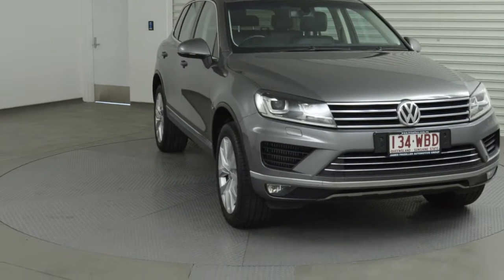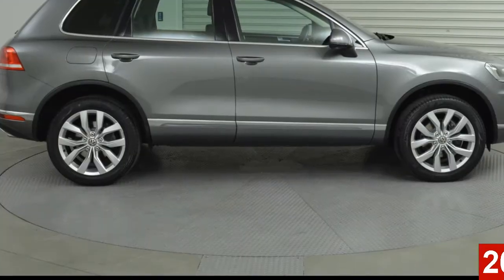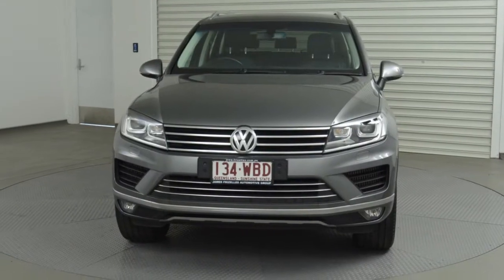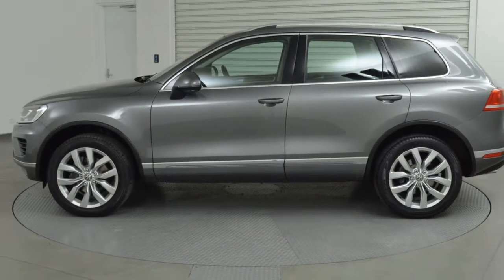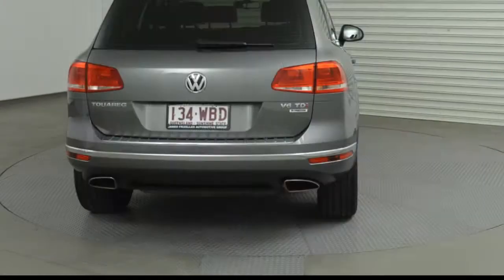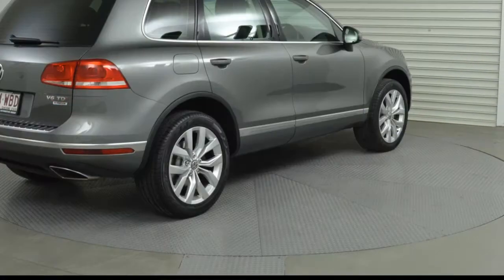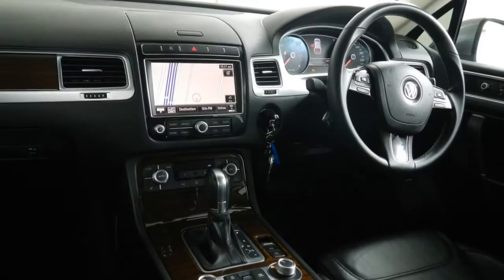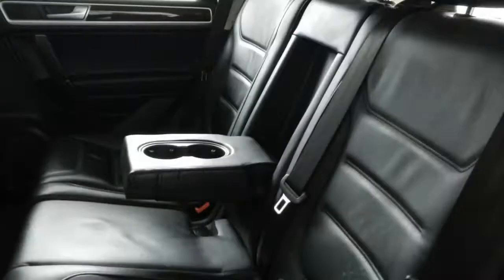2014 Volkswagen Touareg 7P MY15 V6 TDI Tiptronic 4MOTION Grey 8 Speed Sports Automatic Wagon